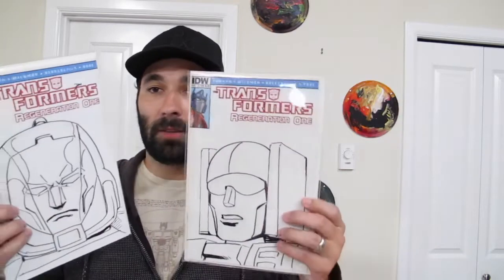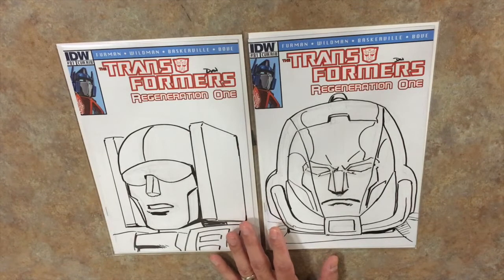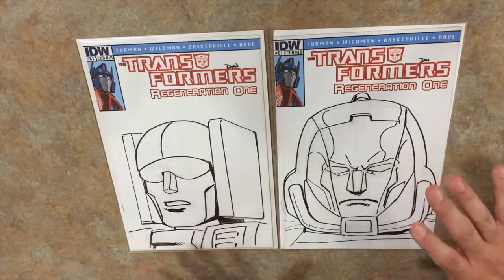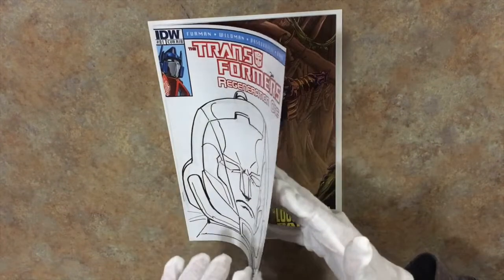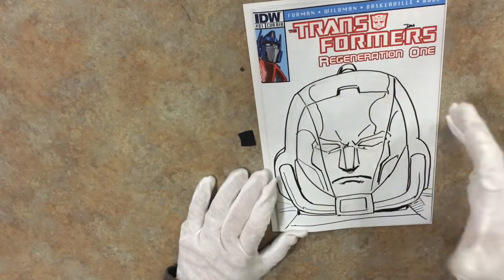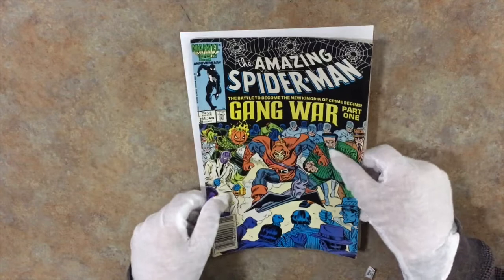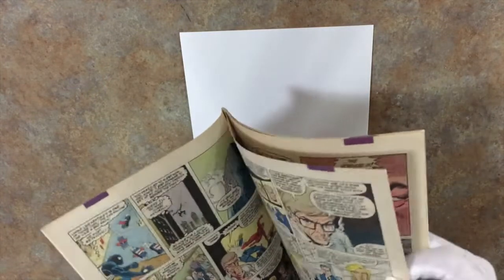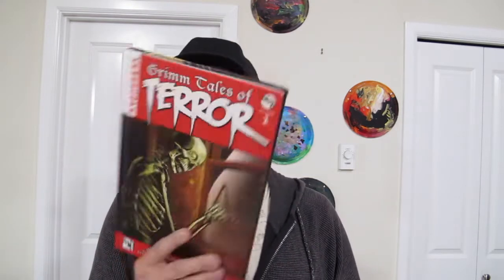Bag & Board 8 | Transformers, The Amazing Spider-Man, Grimm Tales of Terror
On this episode of Bag & Board, I go over my new comic book pickups from the week including Transformers and The Amazing Spider-Man. I also have another great comic book recommendation for you in Grimm Tales of Terror Vol 1. So, please enjoy this week's Bag & Board.

• Grimm Tales of Terror

• Cotton Gloves
• MyLites 2 Bags
• Artist Tape
• Microchamber Paper